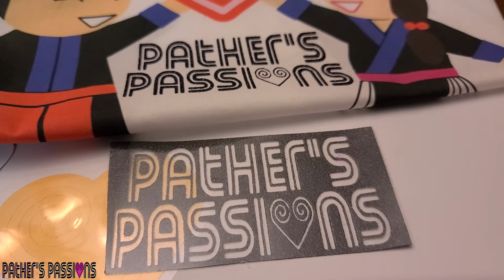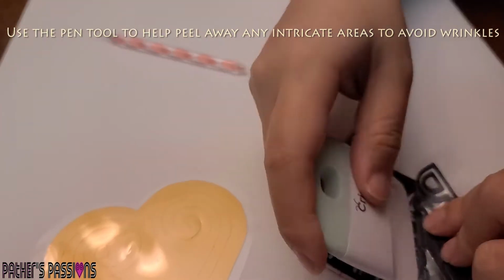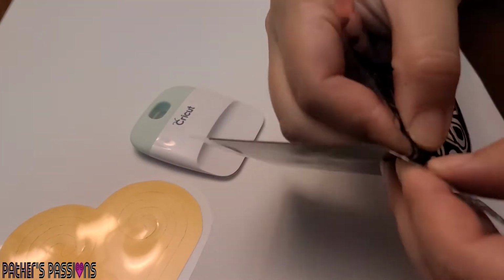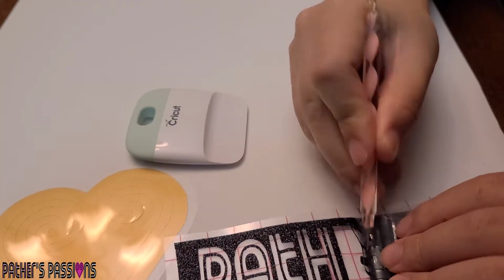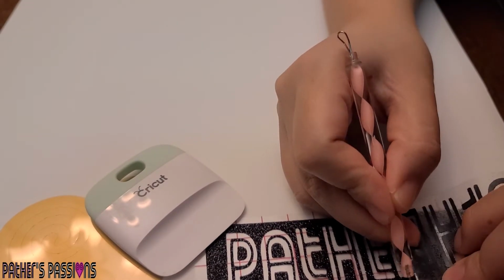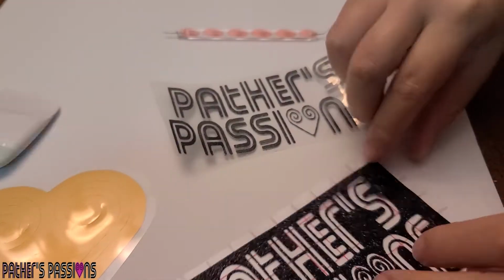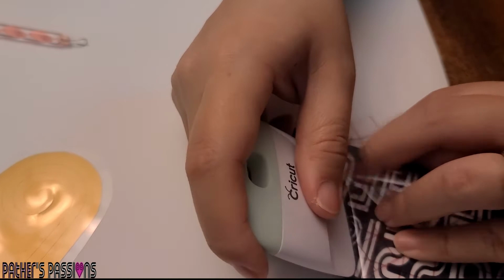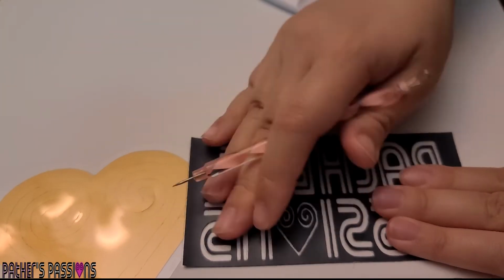How to Get Two Vinyl Decorations from One Piece of Cut Vinyl | Cricut HTV Hack | No Scraps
Instead of throwing away your heat transfer vinyl (HTV), you can use this method to create two vinyl decorations from one piece of cut vinyl. This is the best way to make use of the scraps, because the scraps don't look like scraps! You can use this method with permanent/removable vinyl as well. Thanks!

Below are some of the materials and tools I use to make this project. I only list products I personally use and love.

7 Piece Weeding Tool Set:
Cricut Basic Tools:
Clear Transfer Tape with Red lines:
Cricut Glitter HTV:
Cricut Explore Air 2: Basic Mats:

♥ Start with your passion, and happiness will follow ♥